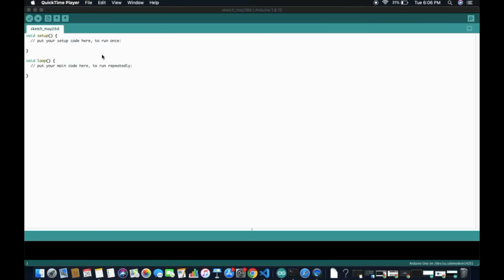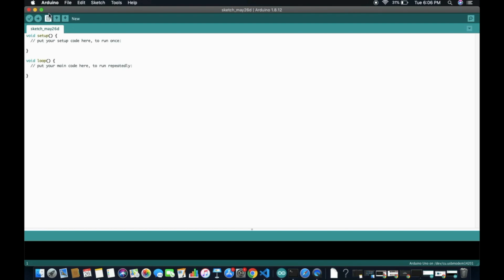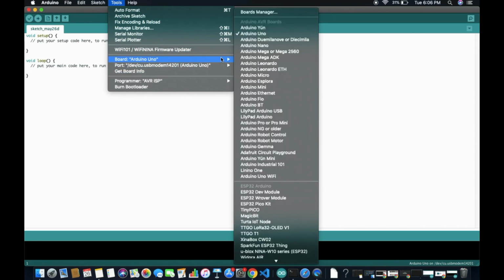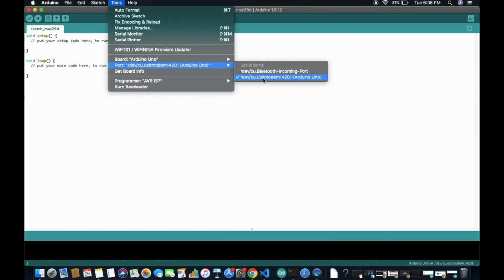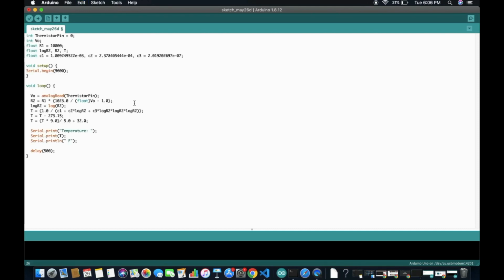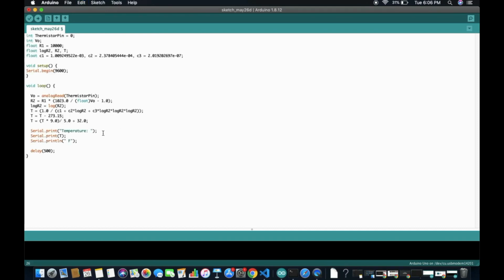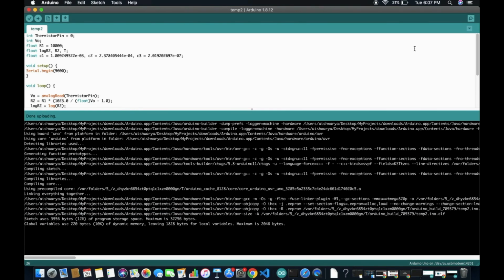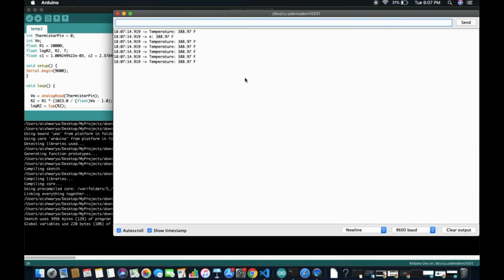Arduino temperature sensor with Thermistor